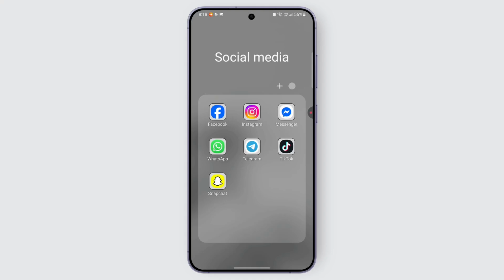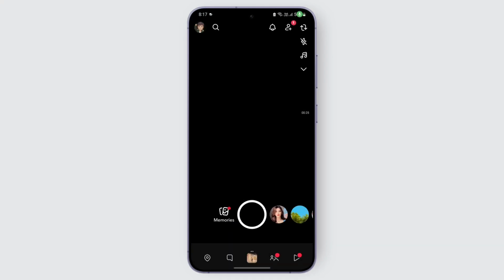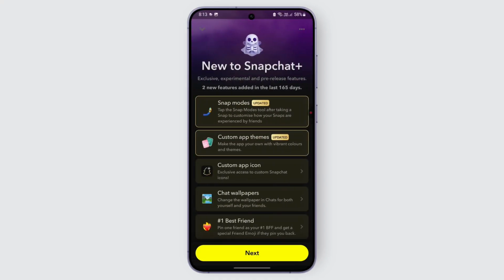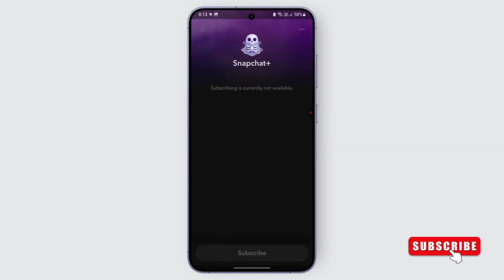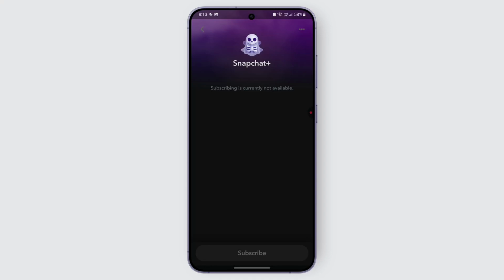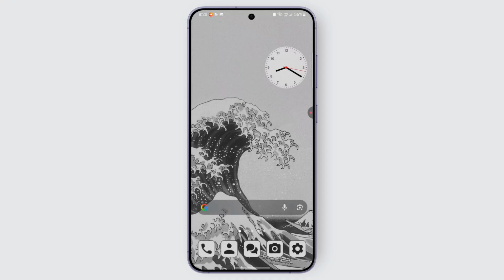How to Subscribe Snapchat+ on Android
Learn the steps to activate Snapchat+ on your device and enjoy all the premium benefits.

Timestamps:
00:00 How to Subscribe Snapchat+ on Android
00:10 How Do I Subscribe to Snapchat+ on My Android?